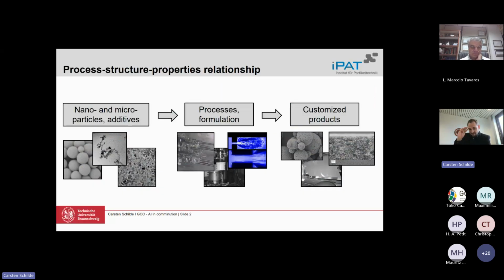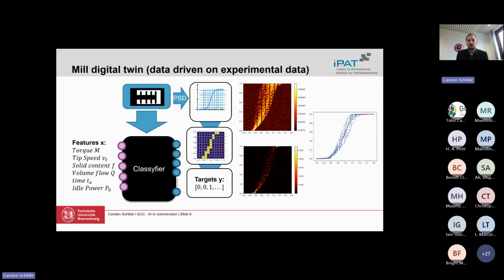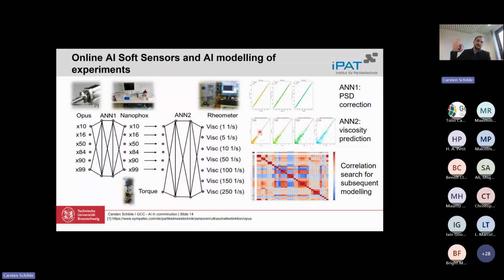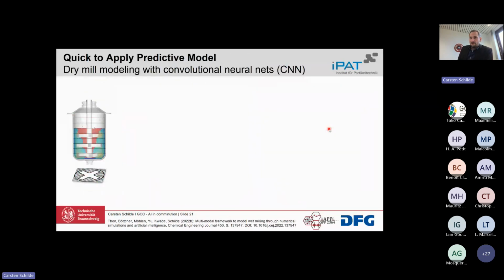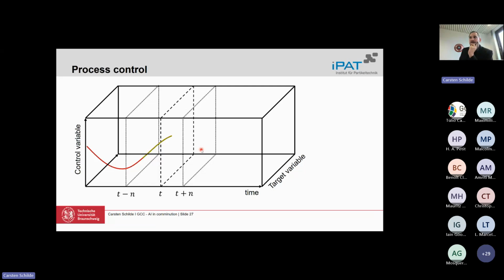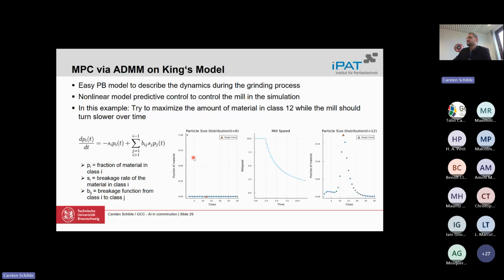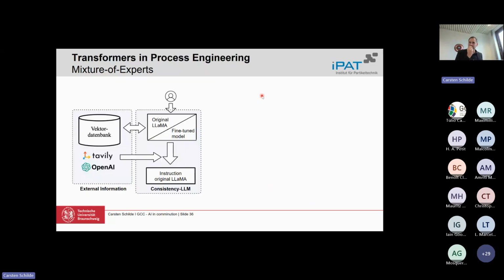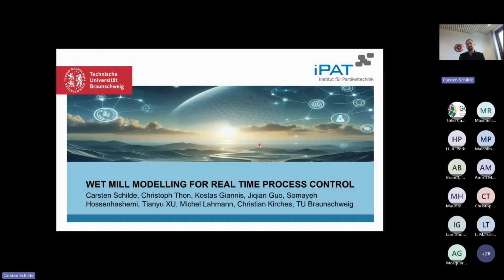GCC November 2024 Seminar - Carsten Schilde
Dr. Carsten Schilde presents a seminar titled "Wet mill modeling for real time process control"